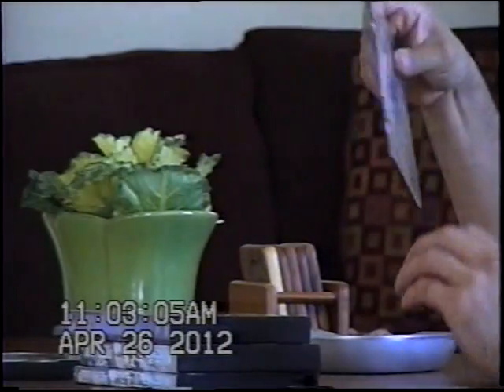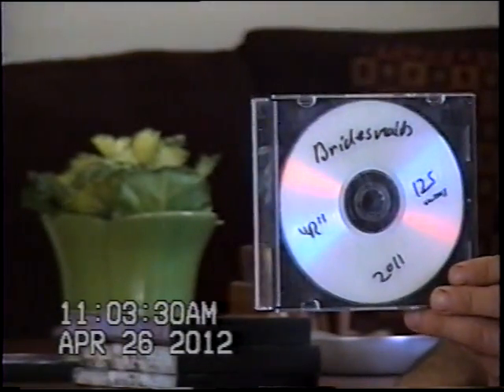4-26-12 DVD UPDATE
From a cat in shoes, to wedding maids to Wild West Space